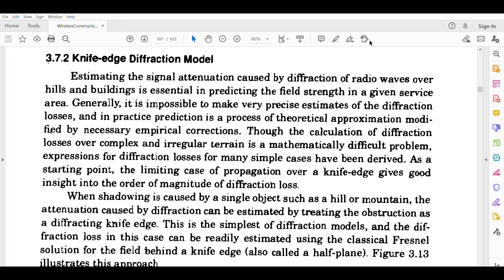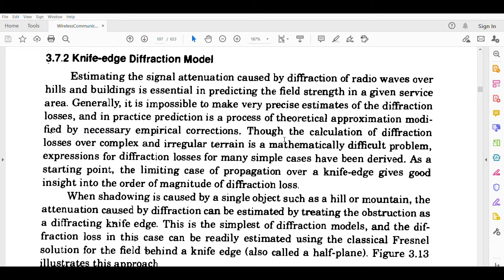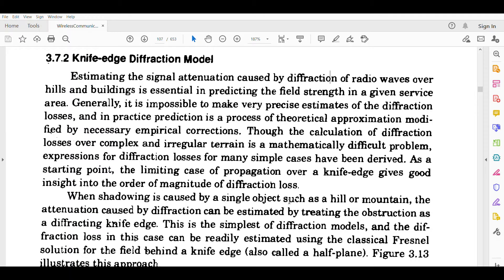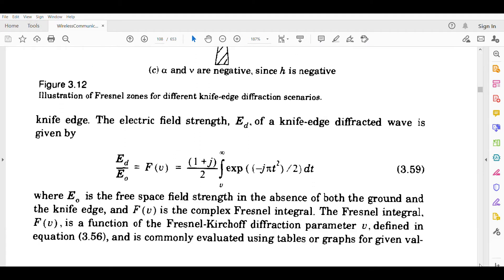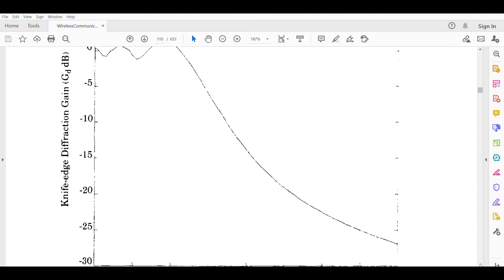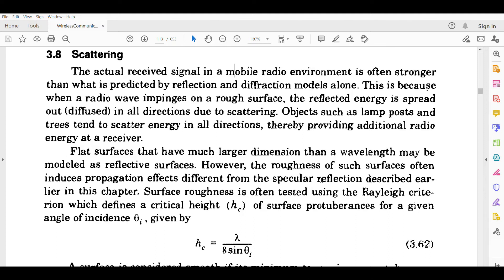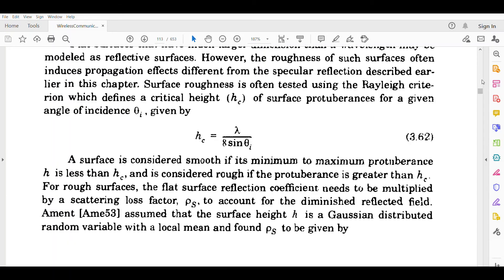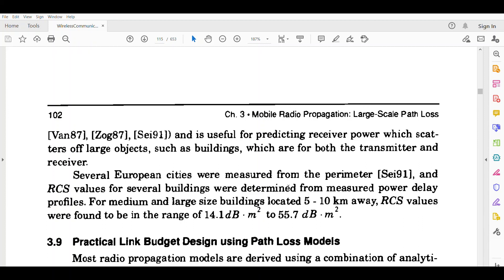Lecture-29|Wireless Communications|Propagation model for Diffraction & Scattering for wireless comm.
Subject - Wireless Communication
Semester - VII (Electronics & Telecommunication)
Topic - Propagation model for Diffraction & Scattering for wireless comm.

Continuing the previous lecture the propagation model for diffraction and scattering mechanism is discussed.